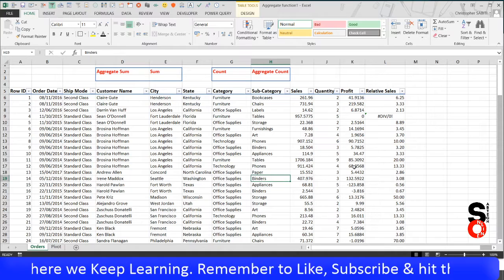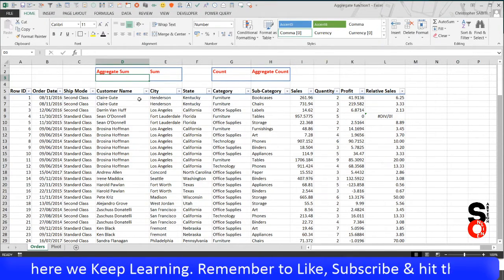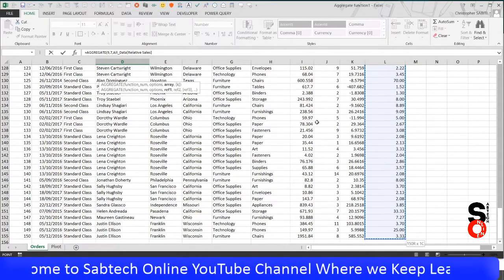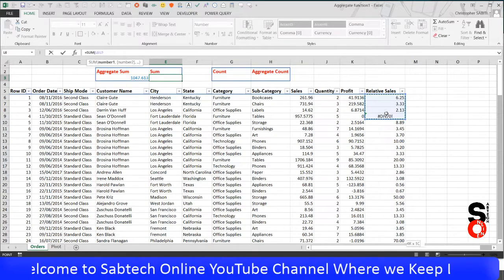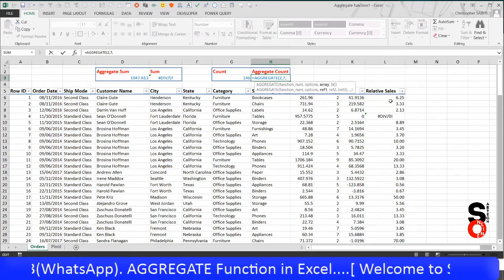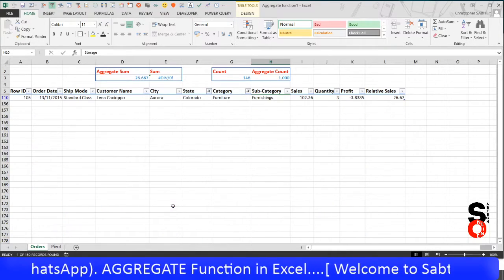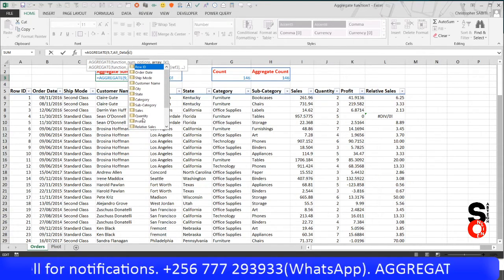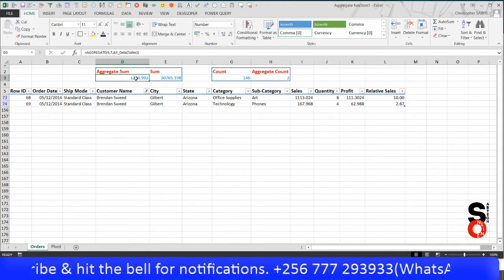Aggregate Function to eliminate errors and hidden rows in Excel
Learn how to use some of the new Aggregate function's 19 calculations and options to create a result that can exclude hidden rows, filtered rows, and cell errors. The AGGREGATE function can apply different aggregate functions to a list or database with the option to ignore hidden rows and error values. In this video, you will learn the benefits of using the Aggregate function over the Subtotal function.